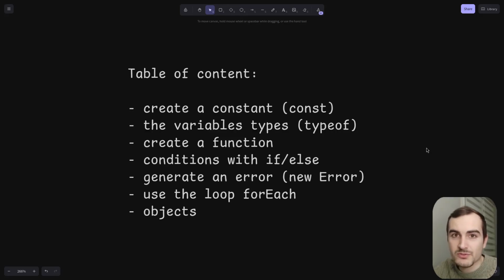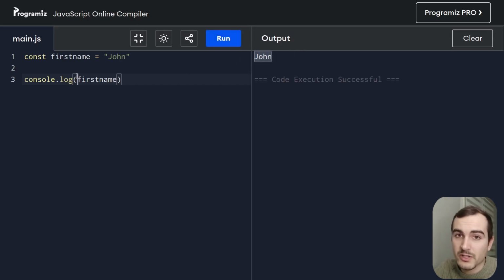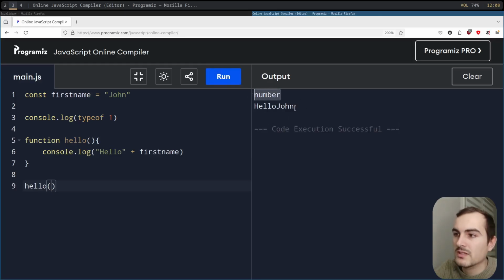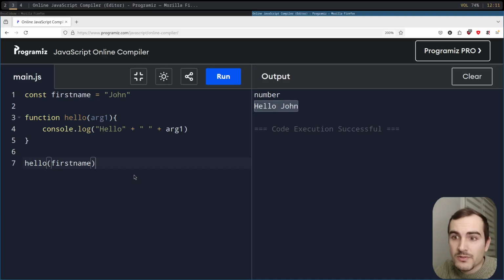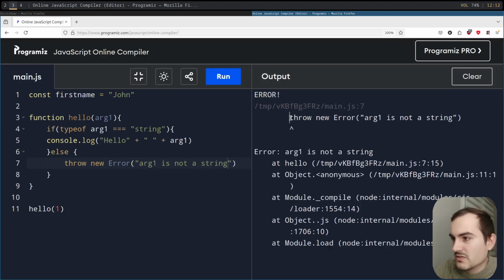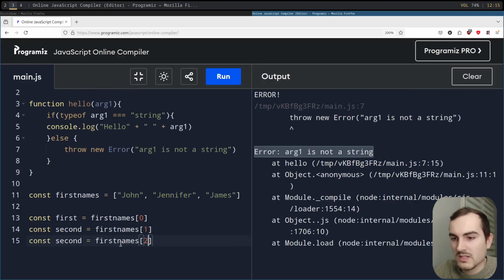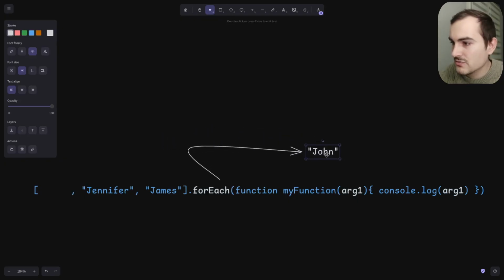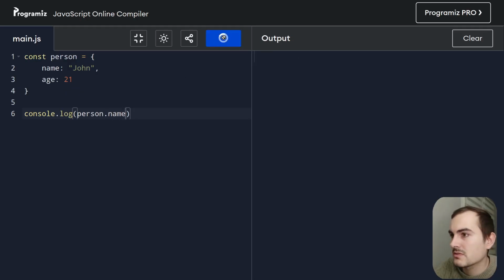Introduction to JavaScript